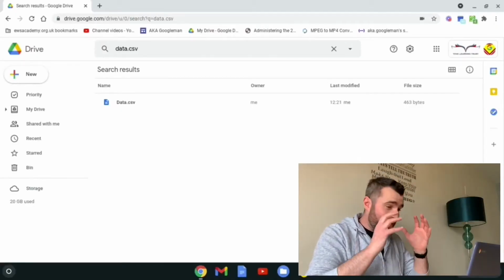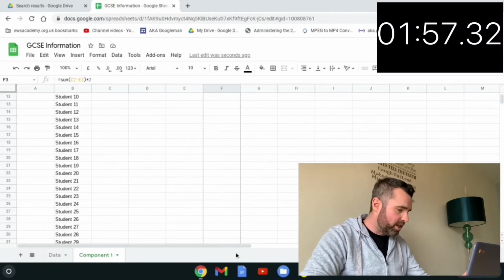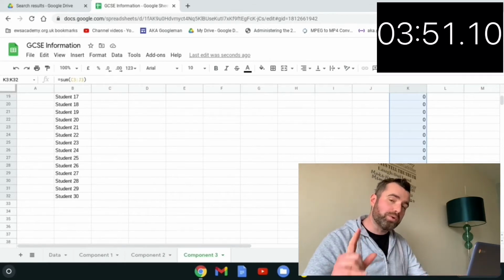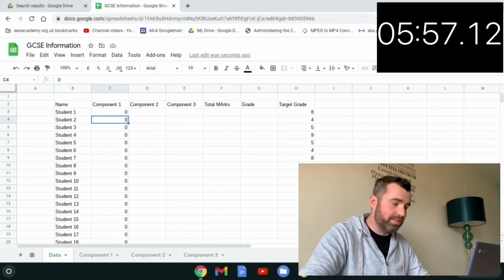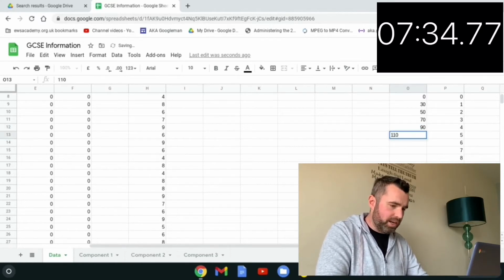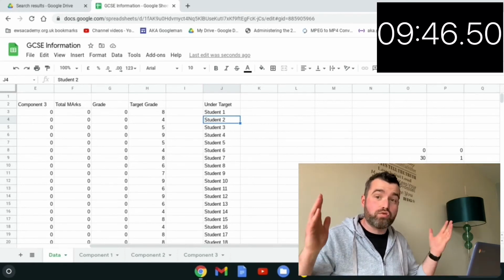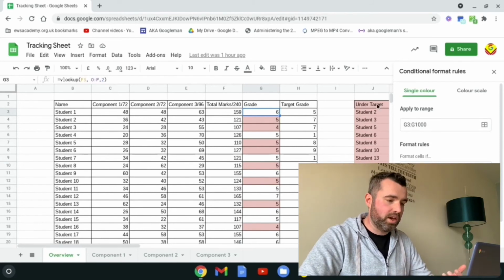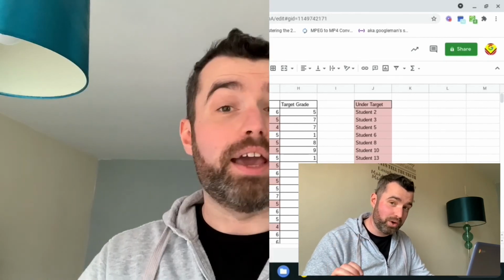Create a Data Template in LESS Than 10 Minutes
A follow along, setting up your Google Sheets tracking template in LESS that 10 minutes.

Timestamps:
0:00 - Intro
0:16 - Open a Google Sheet using a .csv file and Rename the Spreadsheet
0:53 - Duplicate Tabs in Google Sheets
1:36 - Use the SUM function to calculate cell totals
2:10 - Autofill functions between cells in a column
5:10 - USe the INDIRECT function to import data from whole columns in different tabs in the same spreadsheet
8:00 - Use the VLOOKUP function to work out grades for students
9:00 - Use the FILTER function to find cerain names